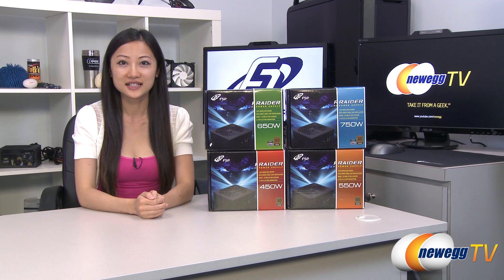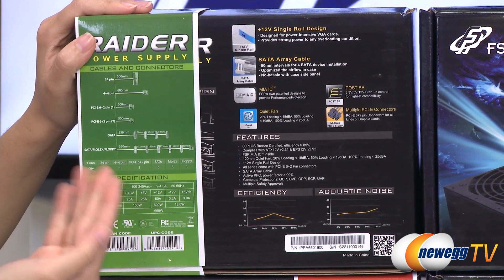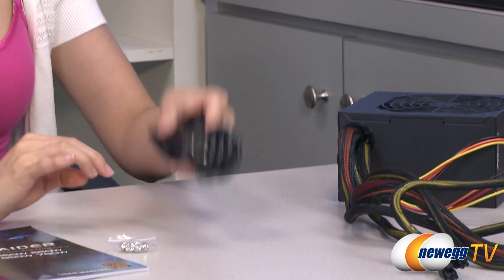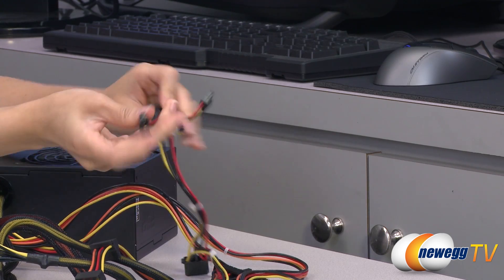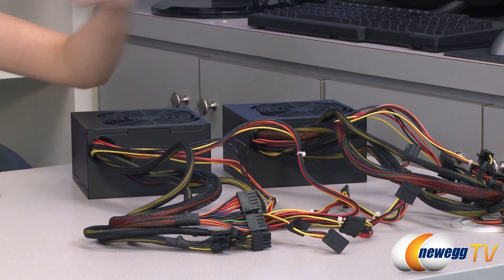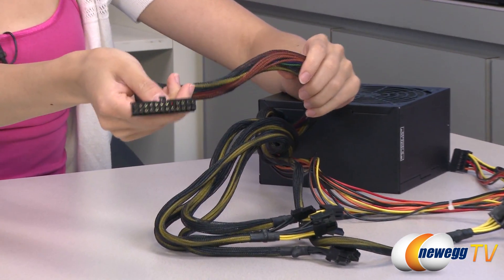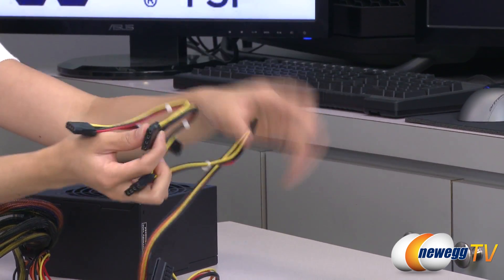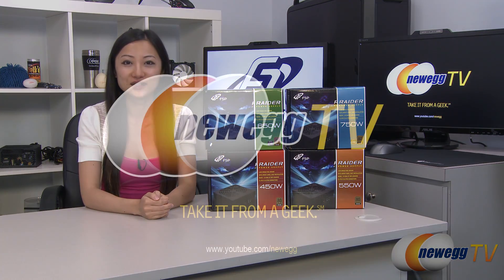Newegg TV: FSP Group RAIDER Series 80PLUS BRONZE Power Supplies Overview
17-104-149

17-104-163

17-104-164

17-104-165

Here we have these RAIDER Series 80PLUS BRONZE Power Supplies, made by FSP Group, models Raider 450, Raider 550, Raider 650, and Raider 750. Check out the video for more info!

FSP Group RAIDER 450W (RAIDER 450) ATX12V2.92 80PLUS BRONZE Certified +12V Single rail Power Supply compatible with Intel Core i3 i5 i7

FSP Group RAIDER 550W (RAIDER 550) ATX12V2.92 80PLUS BRONZE Certified +12V Single rail Power Supply compatible with Intel Core i3 i5 i7

FSP Group RAIDER 650W (RAIDER 650) ATX12V2.92 SLI Certified 80PLUS BRONZE Certified +12V Single rail Power Supply compatible with Intel Core i3 i5 i7

FSP Group RAIDER 750W (RAIDER 750) ATX12V2.92 SLI Certified 80PLUS BRONZE Certified +12V Single rail Power Supply compatible with Intel Core i3 i5 i7

- Credits -
Presenter: Joanne
Producer: Lam
Camera: Anna
Post-Production: Anna